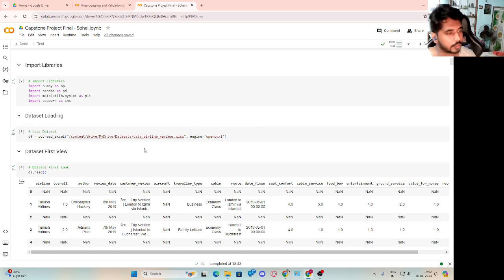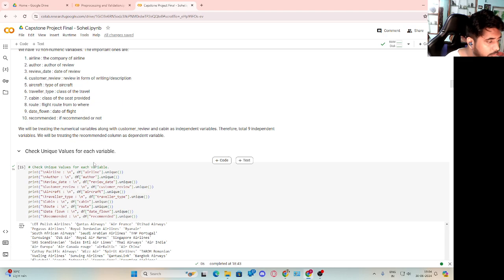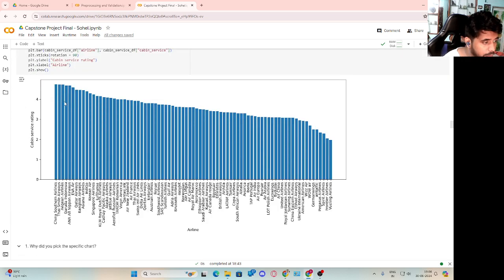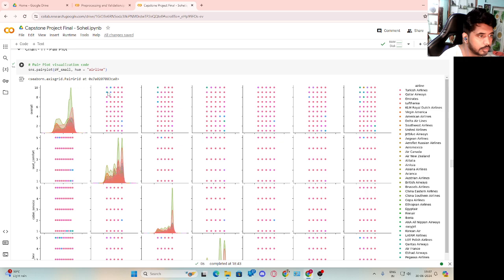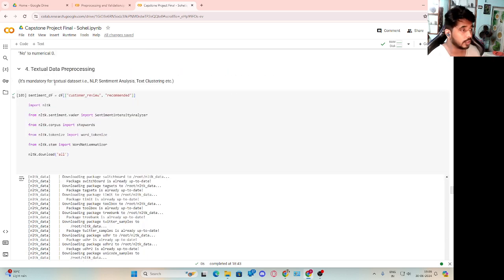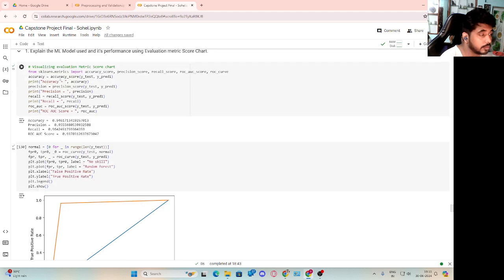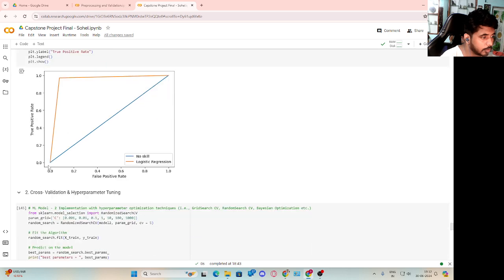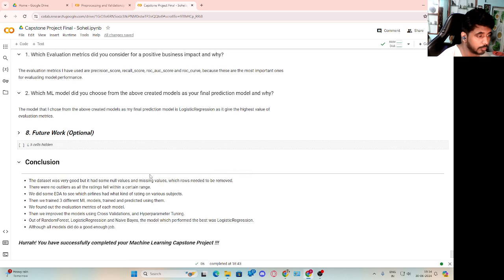Module 6 - Capstone Project (Airline Passenger Recommendation Prediction)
Alma Better module 6 capstone project